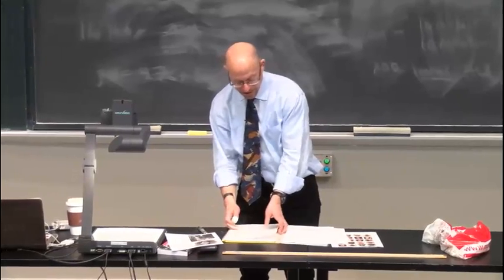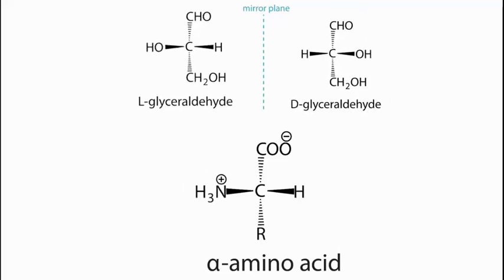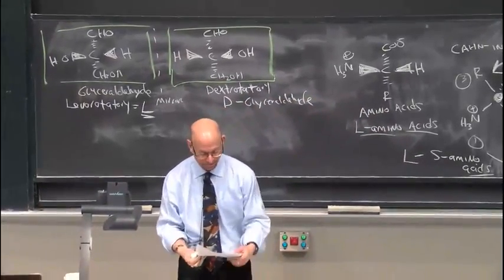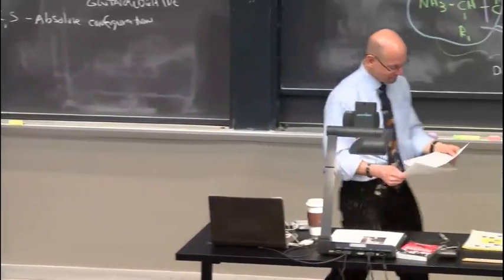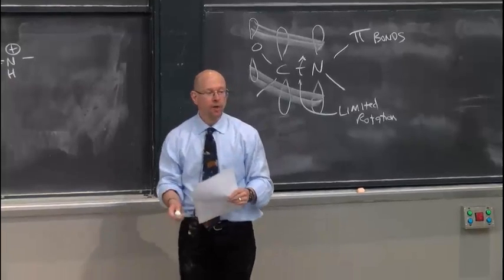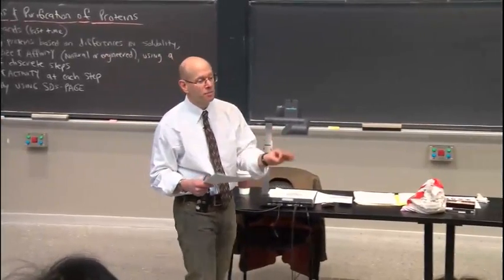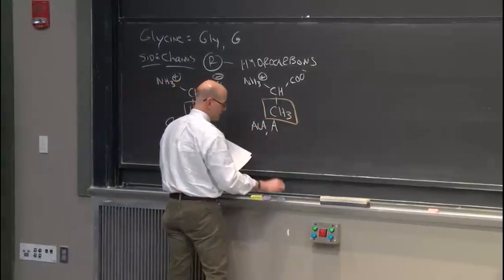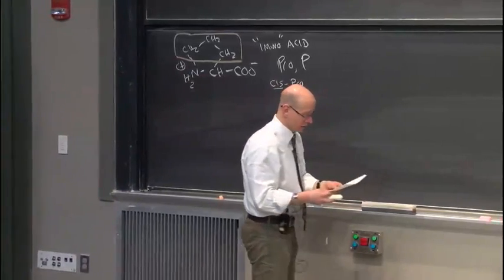2 aminao acid and protein 2